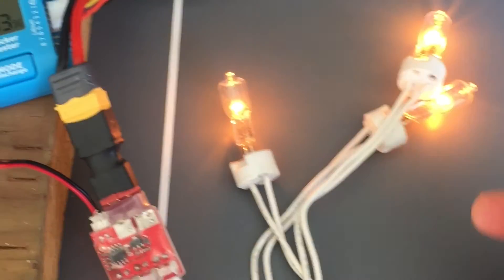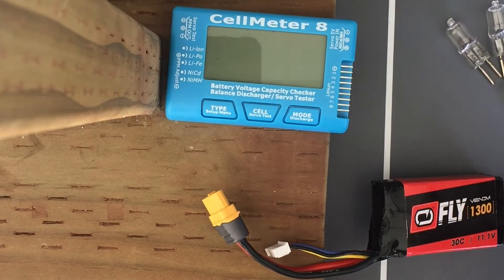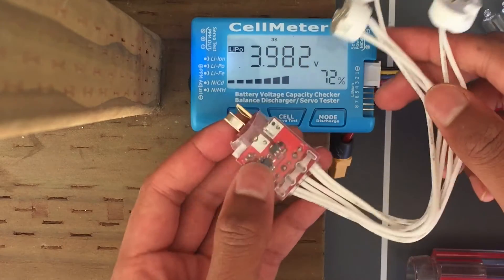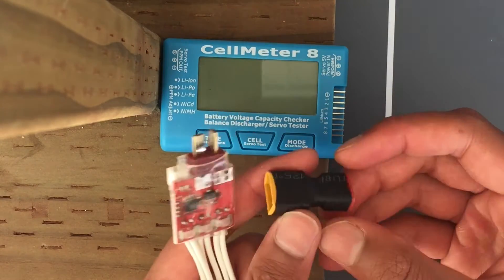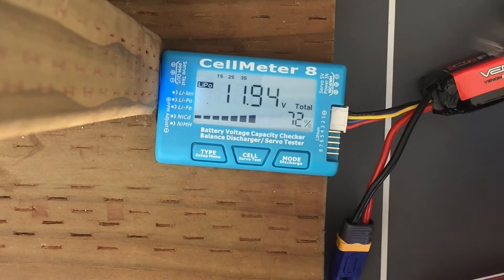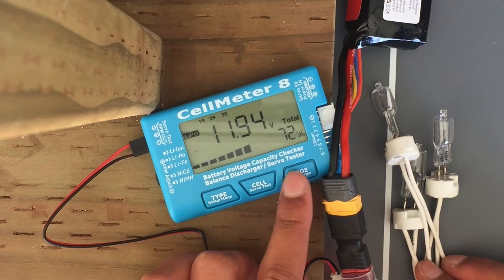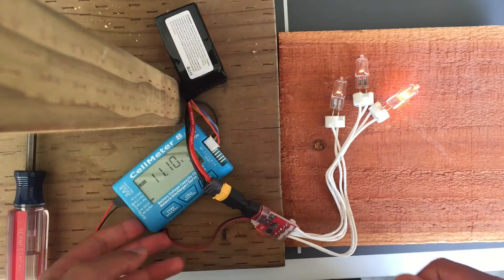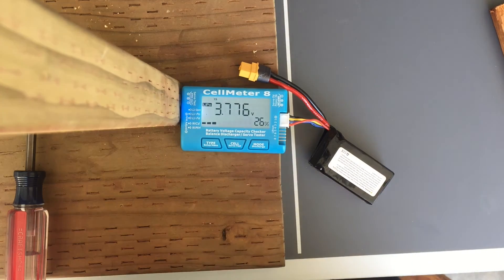CellMeter 8 Review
CellMeter 8 Battery Discharger Review!